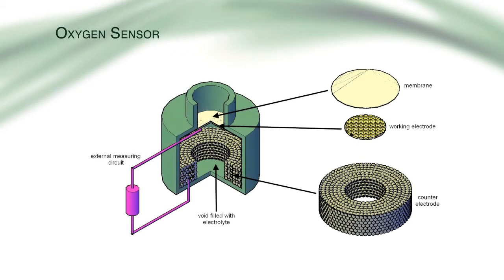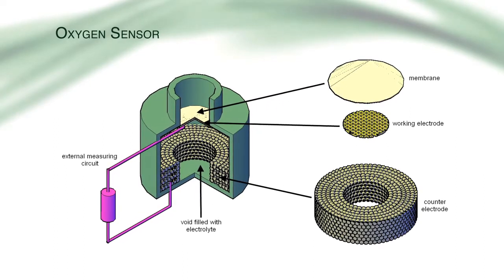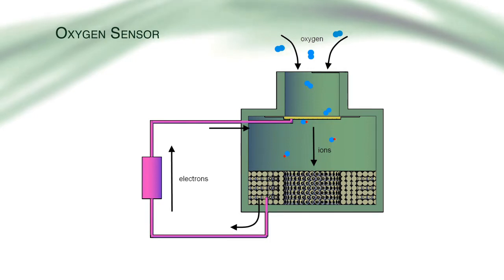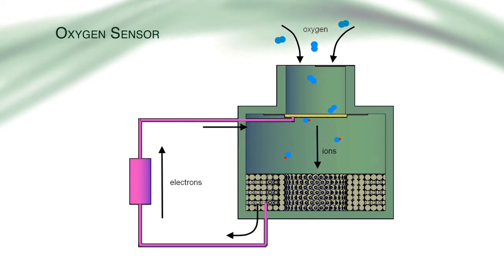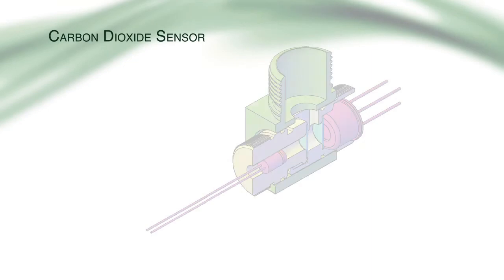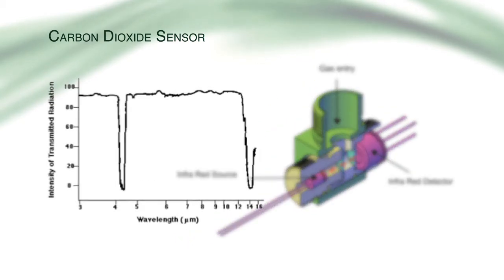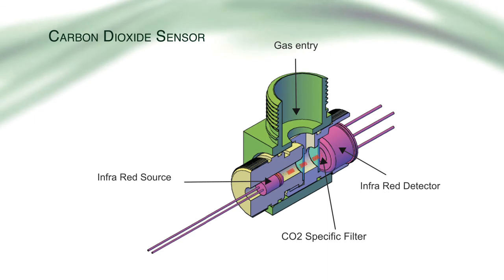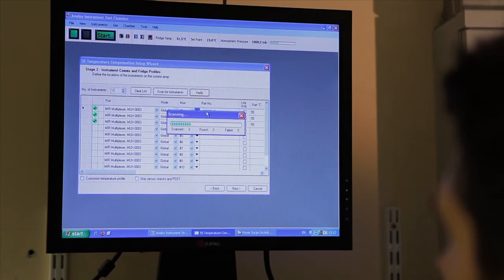Sub MKIIP sensor technology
Analox offer an explanation of the oxygen and carbon dioxide sensor technology used within the Sub MKIIP.